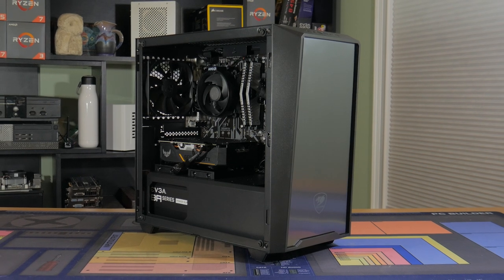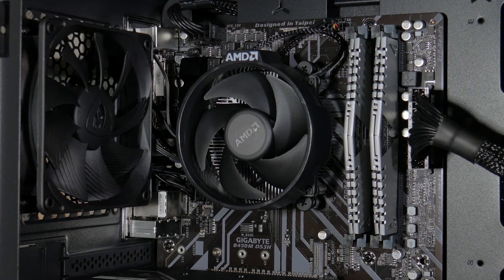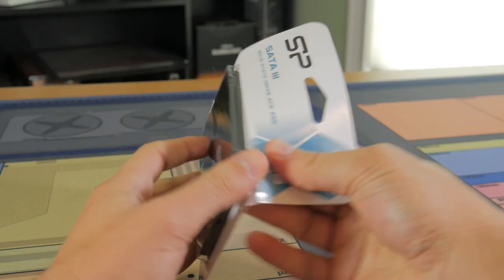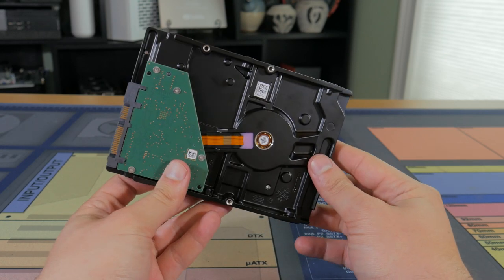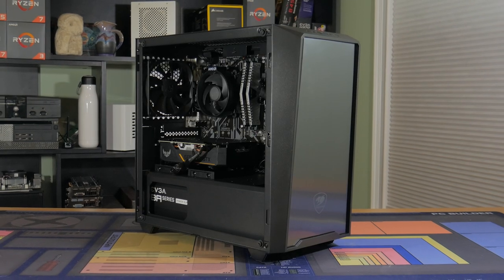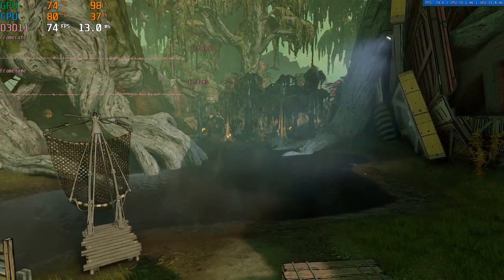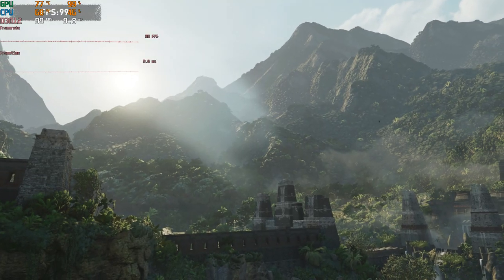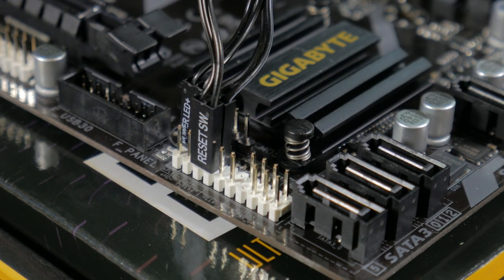$550 Gaming PC Build! (2020)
Follow the link below to learn more about ASUS Graphics Card

Welcome to my latest PC build! In this video I show you a $550 gaming pc and show you how it performs.

~~~Amazon Parts Links~~~
CPU option 1
CPU option 2

~~~Upgrades and optional parts~~~
PCIE Wifi card(if you need wifi)